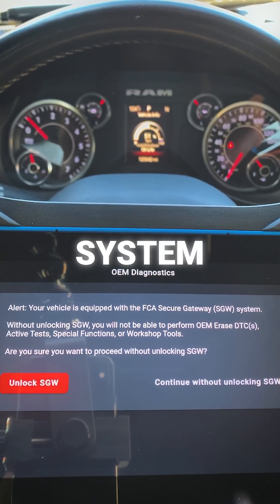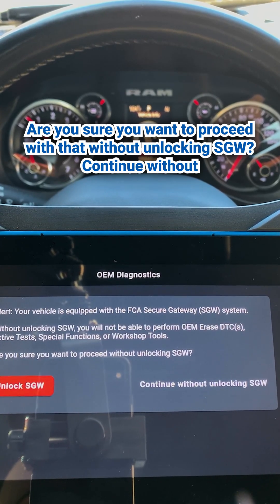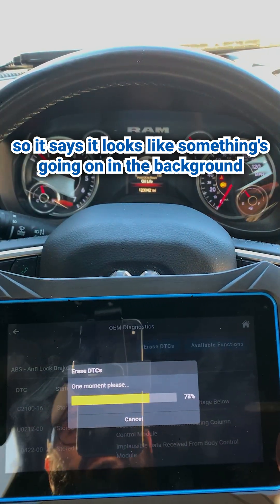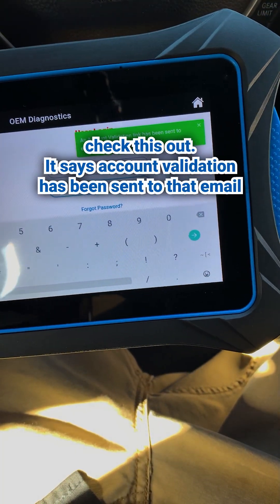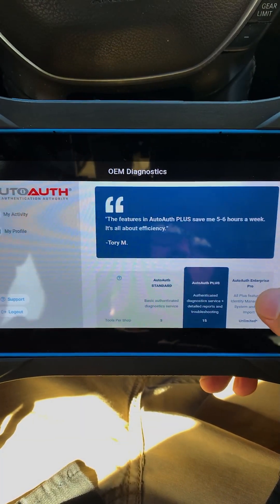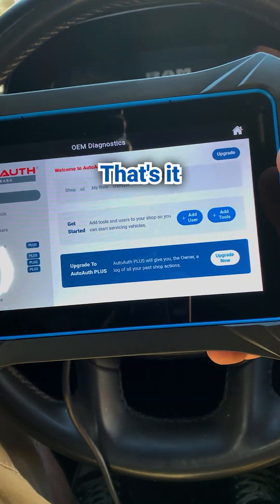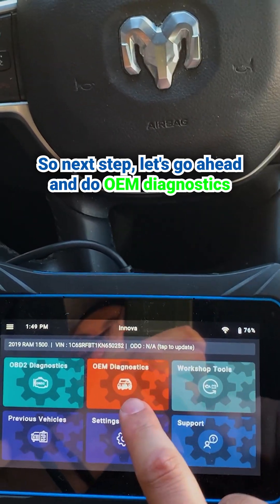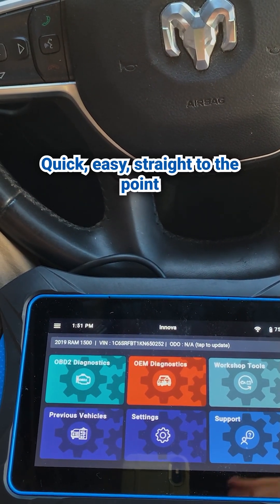Review 7111: Access Secure Gateway on 2018+ FCA Vehicles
Innova is pleased to introduce the Innova 7111 Smart Diagnostic System (SDS) tablet, now certified by Fiat Chrysler Automobiles U.S. (FCA), to access the Secure Gateway (SGW) on 2018 and newer FCA vehicles. This certification unlocks a world of possibilities, allowing you to erase OEM DTCs, perform OEM special functions and active tests, and utilize Workshop Tools such as resets, relearns, routines, and calibrations.

Join us in this step-by-step video tutorial as we guide you through the process of successfully unlocking the SGW. Elevate your diagnostics with Innova - your gateway to advanced automotive solutions.